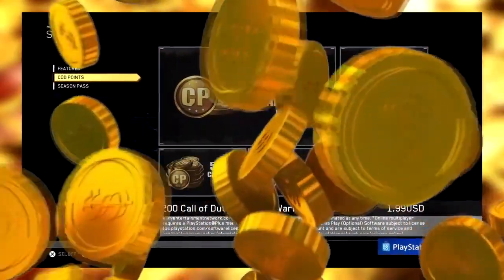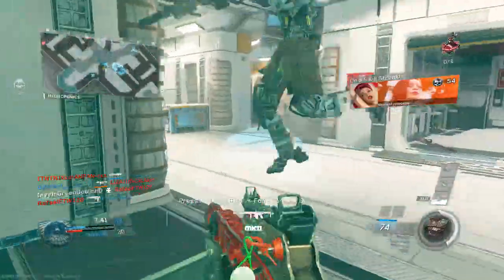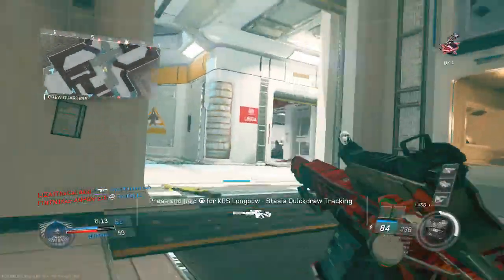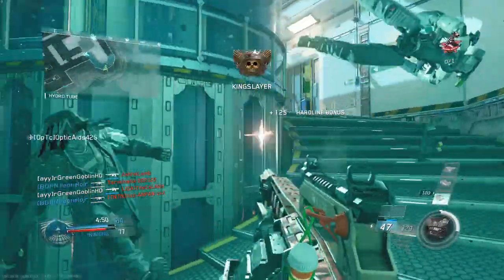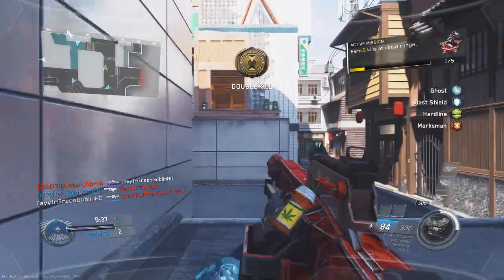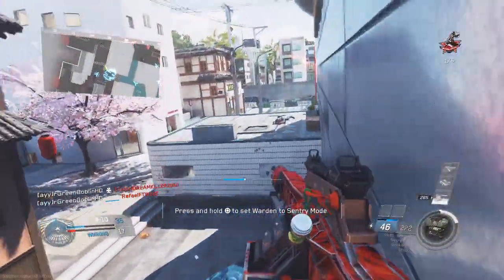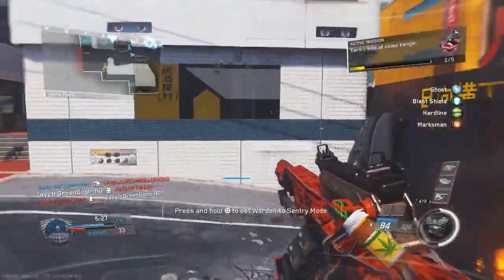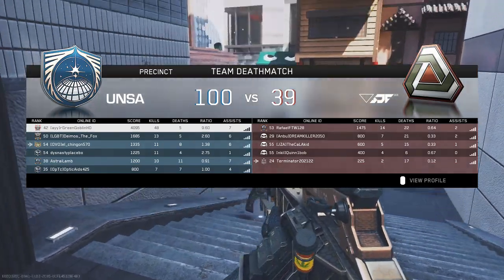1 EXTREMELY OVERPOWERED GUN YOU FORGOT ABOUT.. (INFINITE WARFARE BEST GUNS)